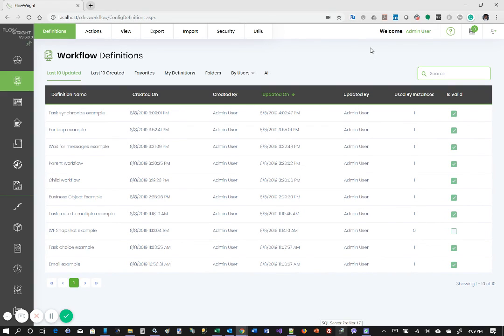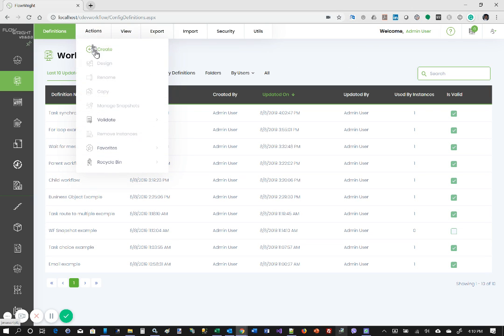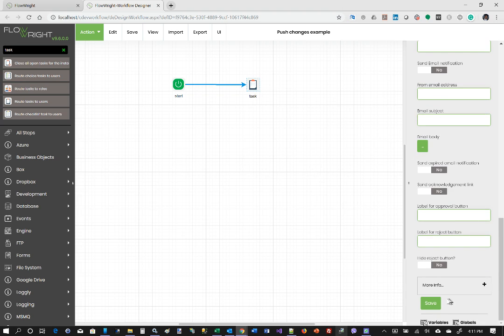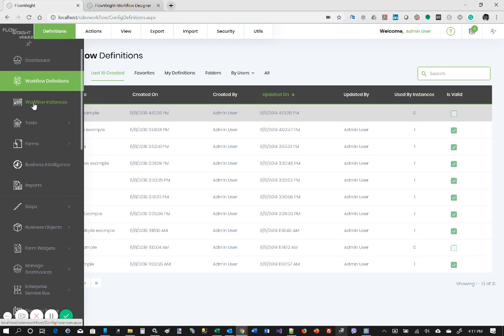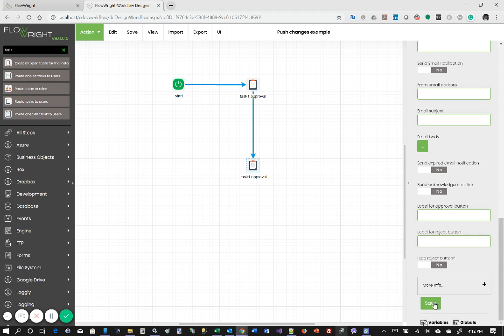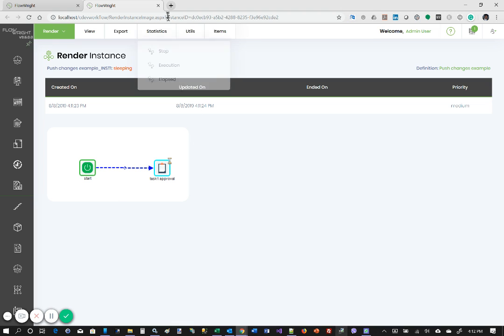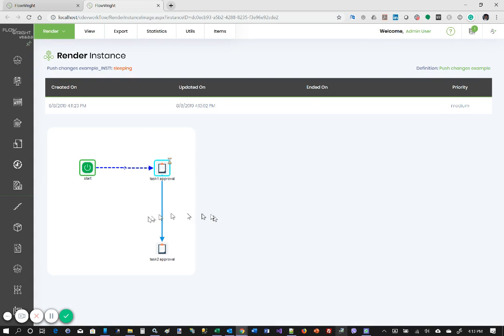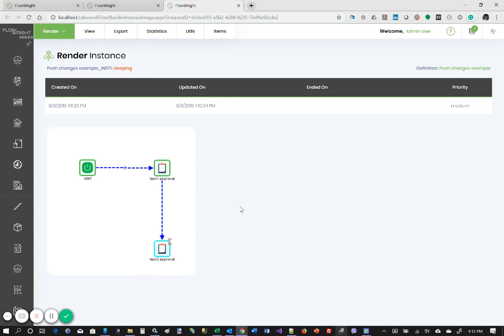FlowWright How to push changes from definition to waiting instance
How to push changes from definition to waiting instance